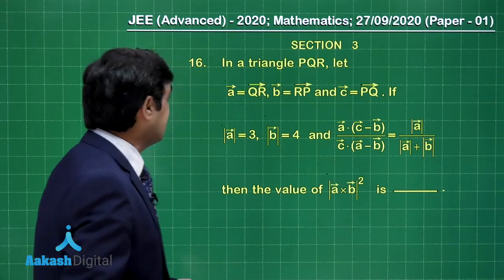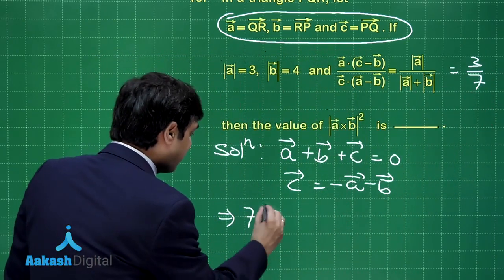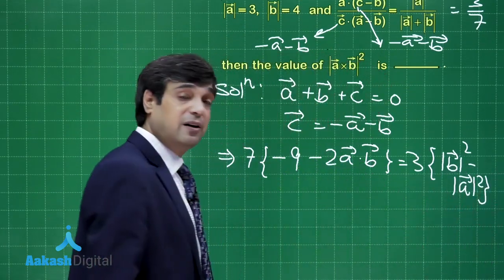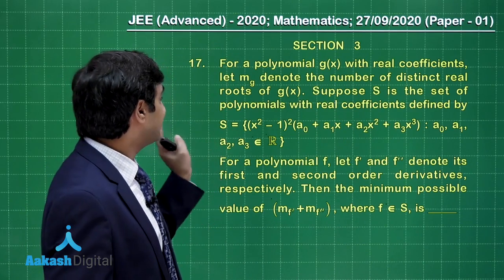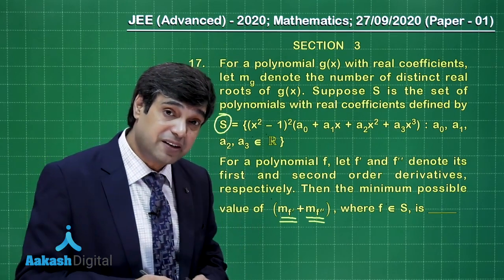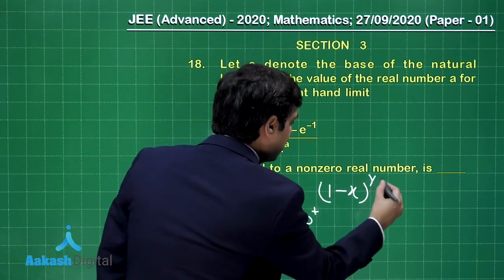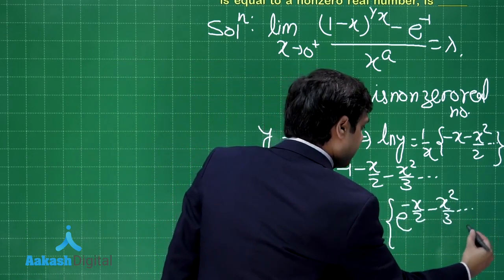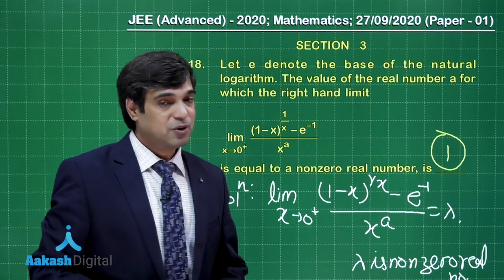JEE Advanced 2020 SOLUTIONS MATHEMATICS PAPER 1 Q 16 to 18